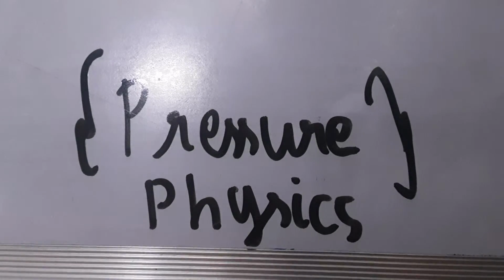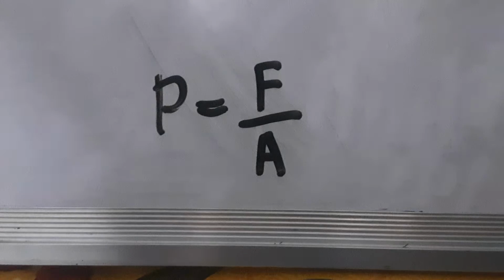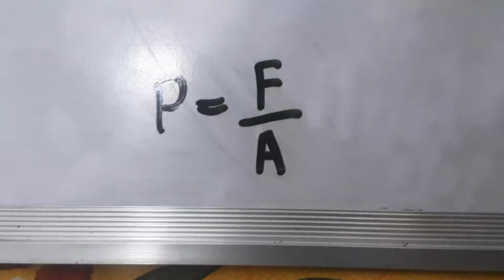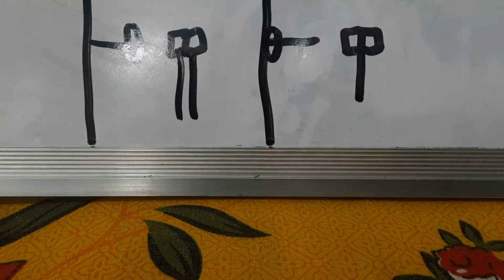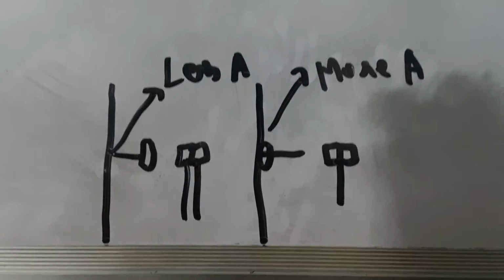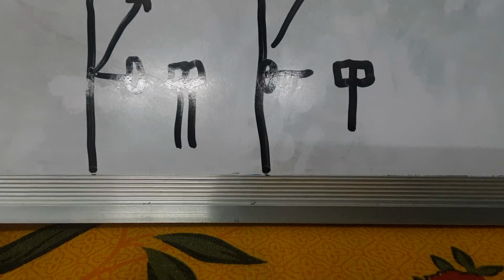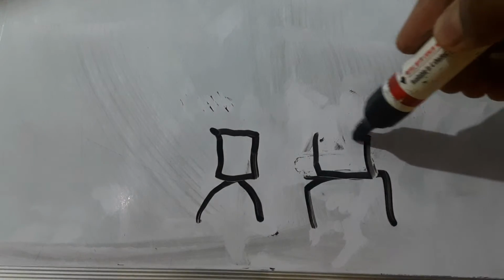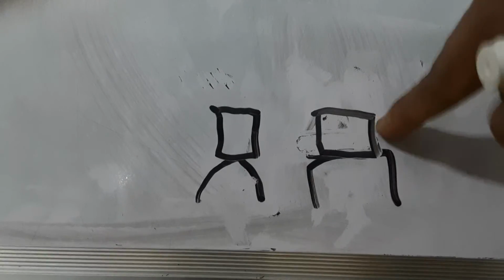Physics - Introduction to Pressure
Hello Guys ,
This is my new video,  its about Pressure.

By watching this video , you will have a clear concept about this topic . I have explained Pressure in a very simple way with good examples . Please watch this video till the end .

Pressure is a huge topic . It contains many sub parts like Pressure in solids, liquids and gases , I have not explained that . I have just explained the concept of Pressure which is the most vital part to understand.